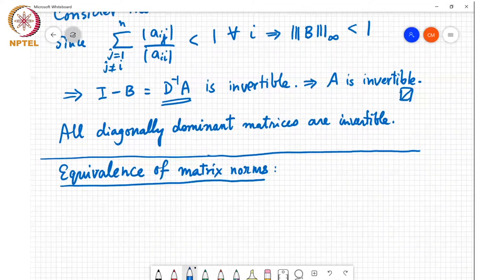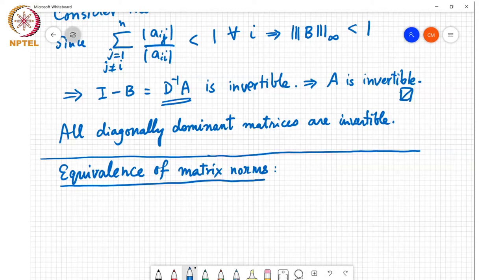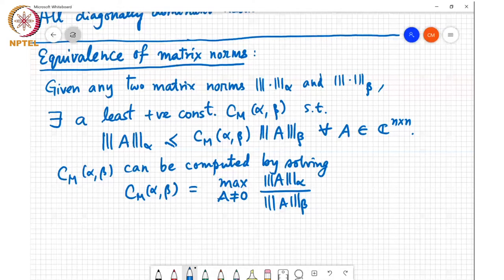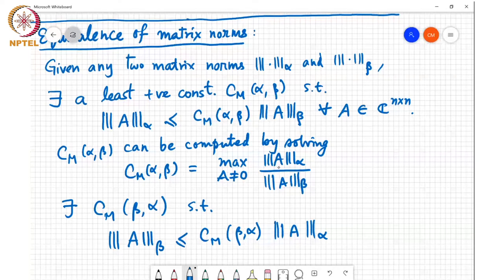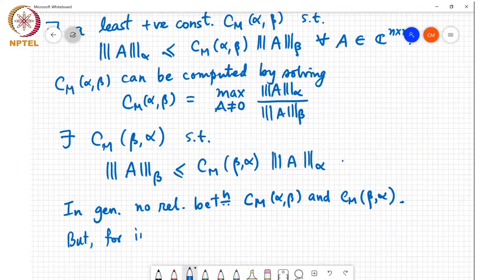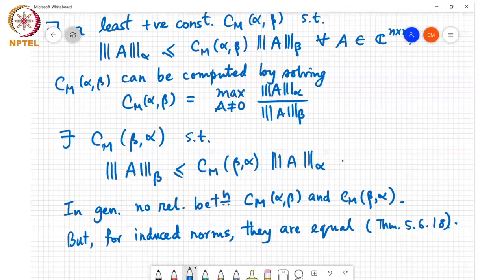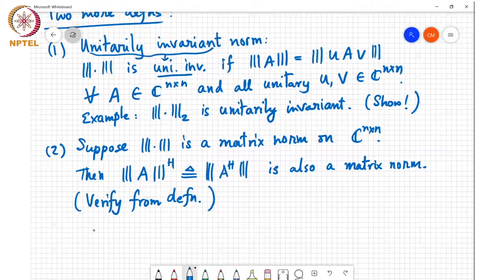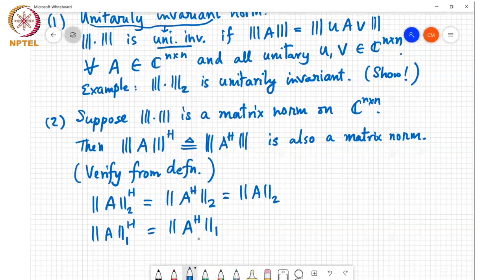Equivalence of matrix norms and error in inverses of linear systems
Unitarily invariant norms, Self-adjoint norms, Perturbation error analysis involving matrix inversion